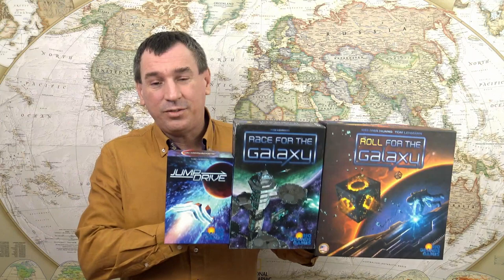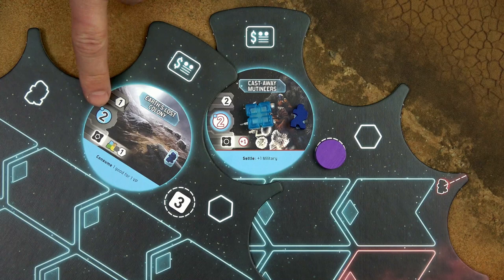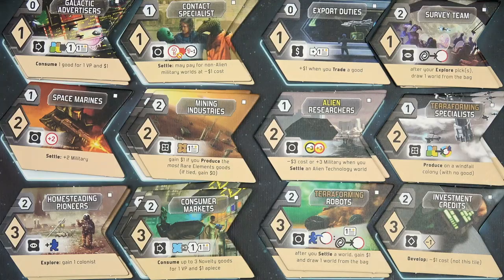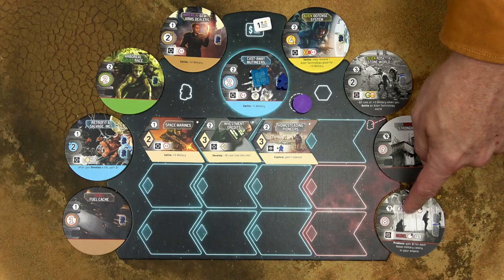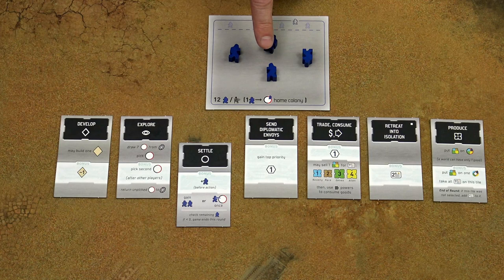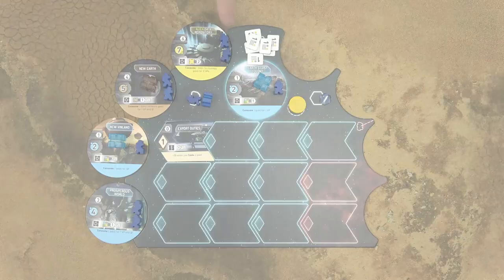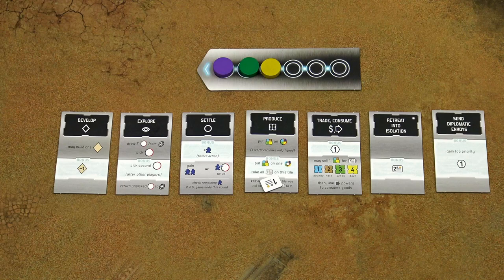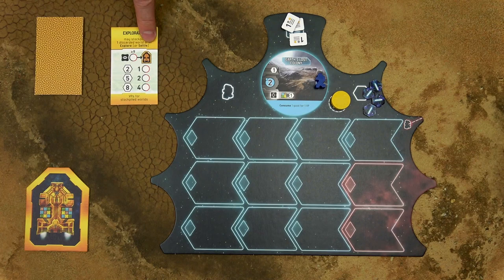Game in a Nutshell - New Frontiers (how to play)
"Game in a Nutshell" is a series of videos designed to teach the board games. In this video we're going to learn how to play New Frontiers.

If you have any questions, please do not hesitate to ask in the comments below.

We highly appreciate your views, feedbacks and subscriptions.